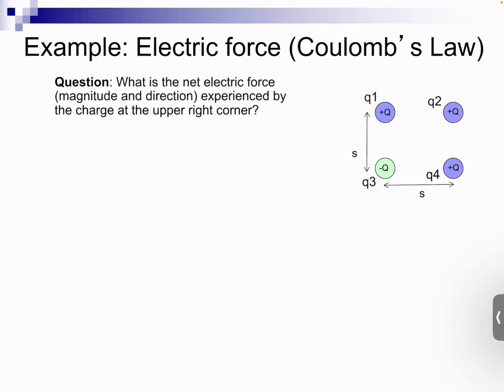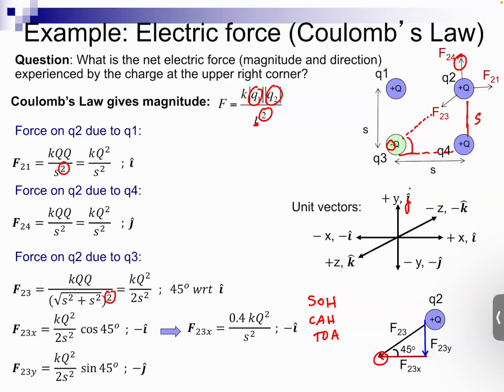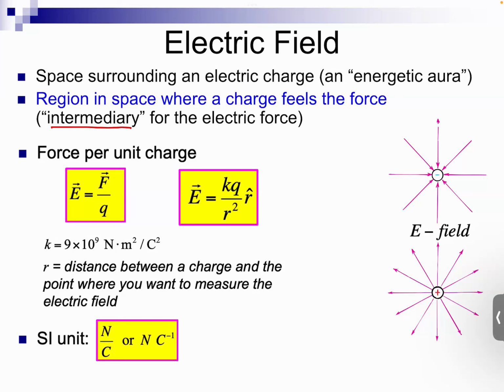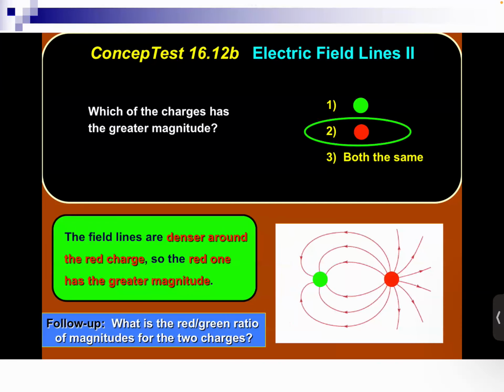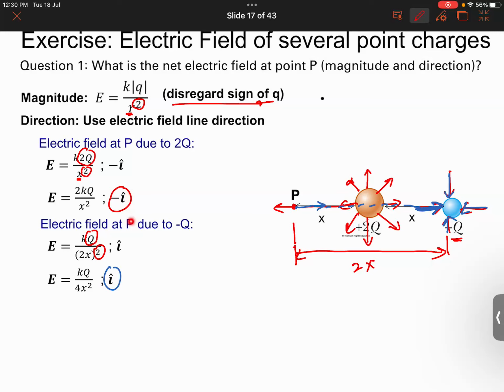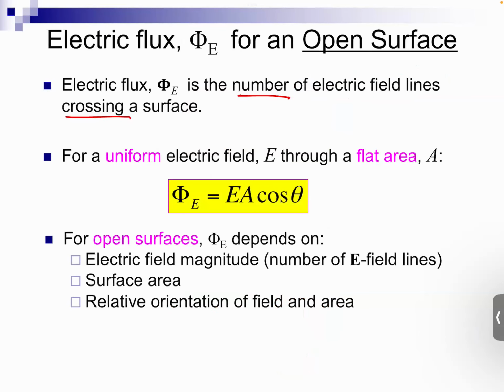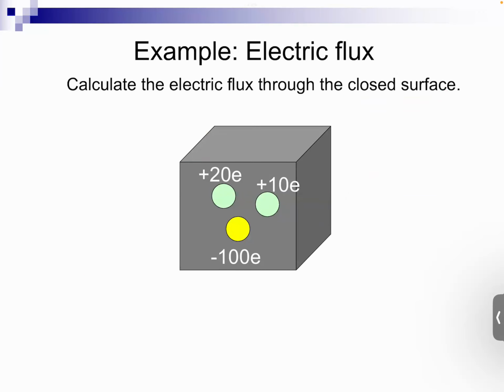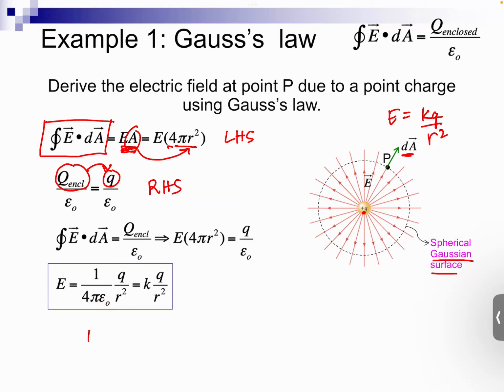124105 L2 Electric Field